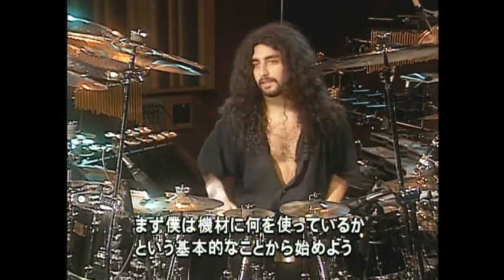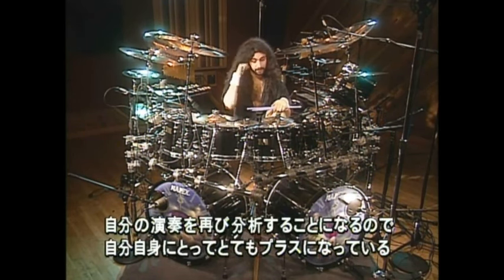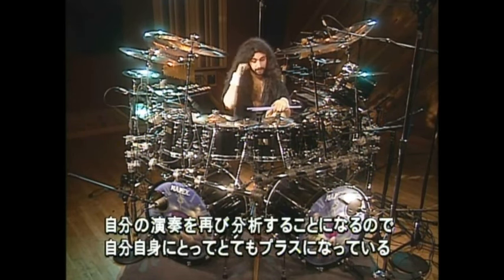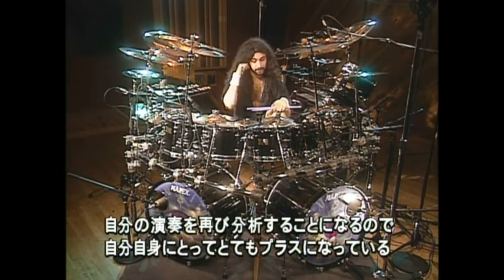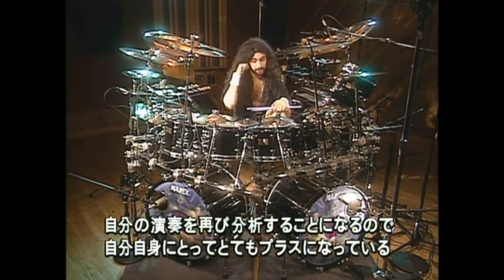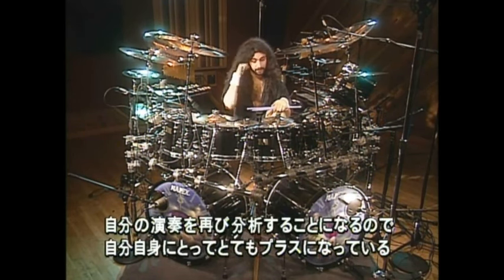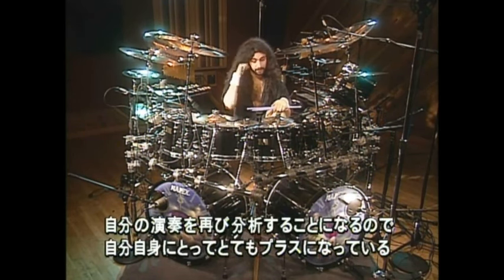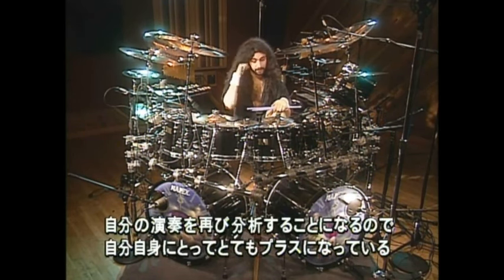Mike Portnoy Progressive Drum Concepts Full DVD 2004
Mike Portnoy, the drummer for the progressive heavy metal band Dream Theater, presents a fantastic instructional DVD for intermediate to advanced players.Topics include: drum set assembly, double-bass techniques, odd time signatures, grooves and phrasing, and more.Portnoy, with John Myung on bass and Derek Sherinian on keyboard, plays various examples from Dream Theater songs: Pull Me Under, Voices, Metropolis, A Change of Seasons, Surround, Take the Time, Erotomania.Includes a booklet with exercises and transcriptions.